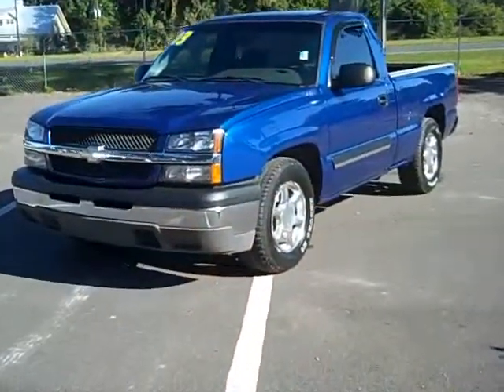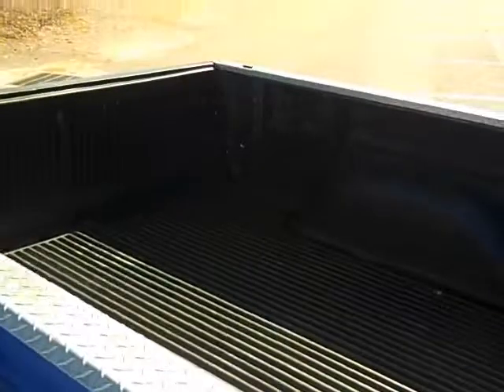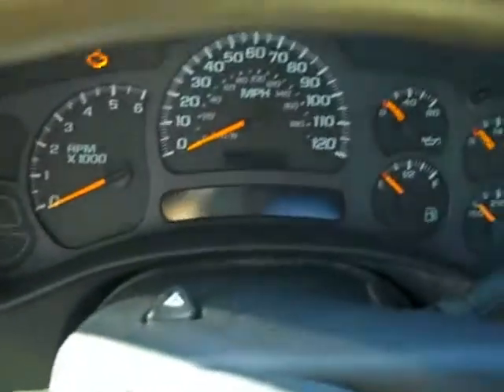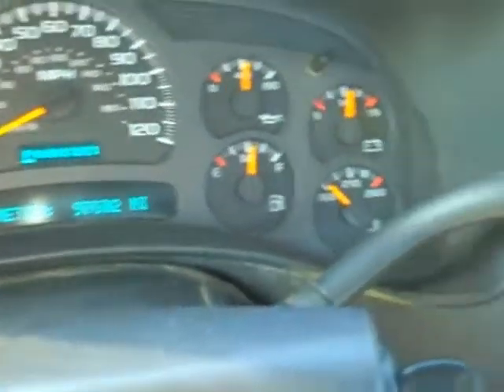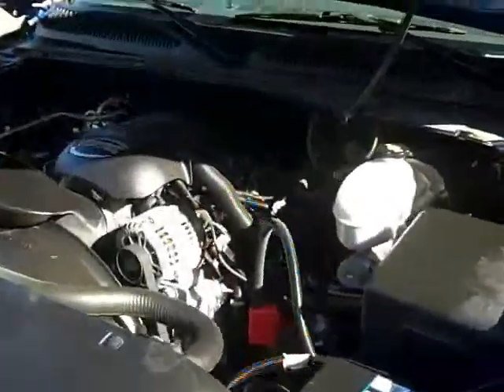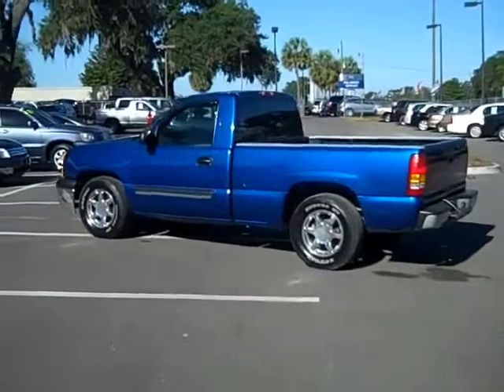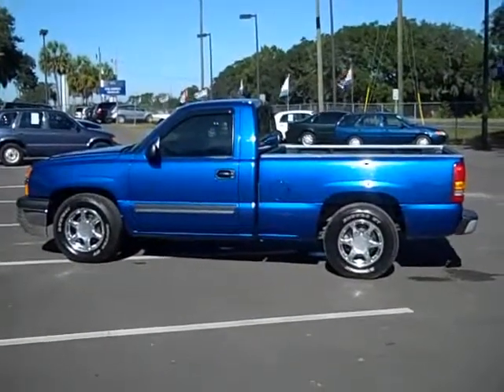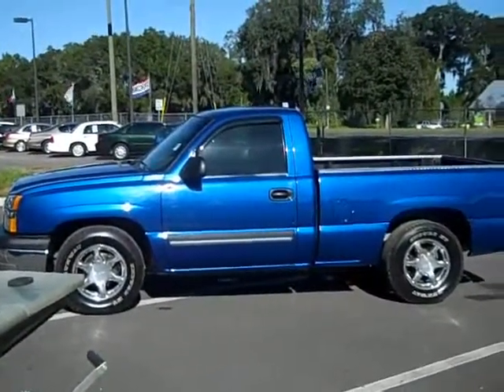used Chevy Truck Ocala Fl Gainesville Fl and surrounding areas for sale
used Chevy Truck Ocala Fl . Gainesville FL . Jacksonville FL and surrounding area for sale visit our or call toll free 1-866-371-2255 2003 Used 2003 Chevy truck for sale